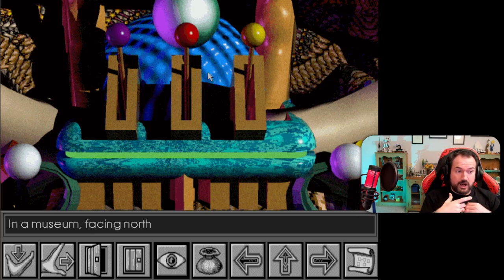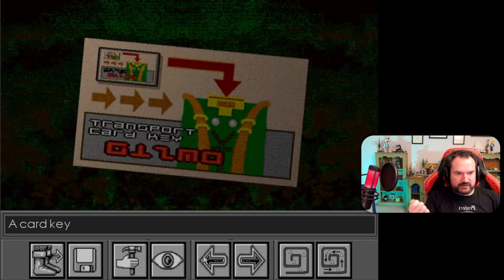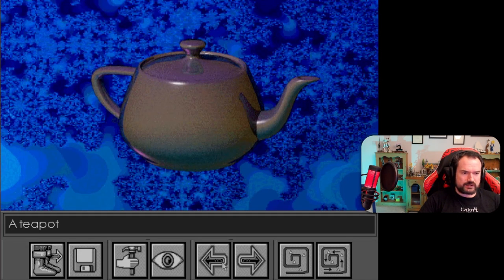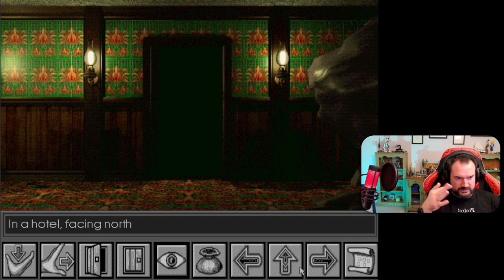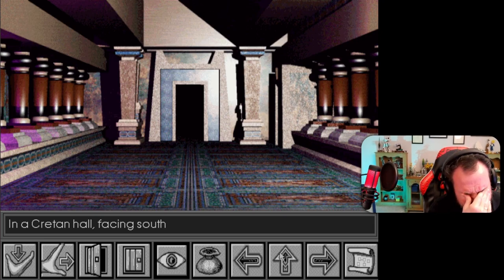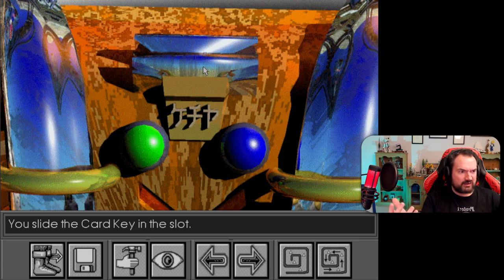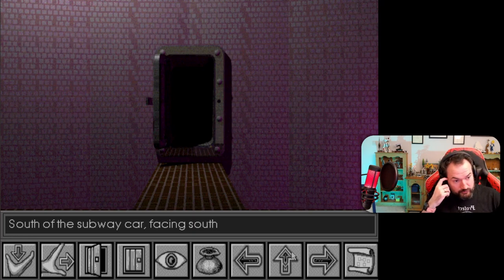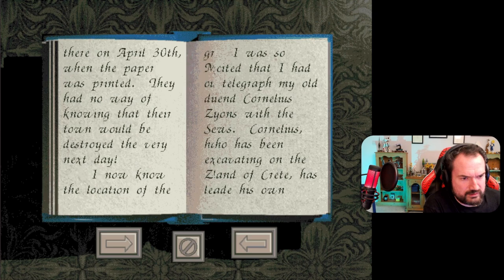Let's Play The Labyrinth Of Time | Part 7 | Blind Retro Puzzle Gameplay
Welcome my friends, to episode 7 of this, the most 1993 you can get in an individual game!

Does this game hold up? Lol - we're starting again because we got stuck!
Is this game totally mad? Absolutely!
Is it possible to get soft-locked and fail to make further progress? Absolutely! We've done it so far at least once!

The Labyrinth of Time is a captivating point-and-click adventure that challenges both your intellect and your perception of reality. Whether you're revisiting this classic or discovering it for the first time, our Let's Play promises to be an exciting and immersive experience.

From the Steam Store:
The legendary King Minos has commissioned a labyrinth bridging time and space. Once completed, this labyrinth, with doorways into all eras of history, will allow Minos to rule the Earth.

You have been chosen as hero. Abruptly lifted from your routine existence, you have been dropped into a realm where time and space hang in check. Through exploration and puzzle solving, you must overcome the awesome powers of Minos and destroy the labyrinth by manipulating the very fabric of history.

Beware - the future may not unfold in quite the way you have planned...

Features
Over 1800 high resolution images representing over 275 locations.
Over 25 megabytes of music and sound effects.
Stunning 3D rendered, 256-colour ray-traced graphics.
Hours of exploration within a photo-realistic world.